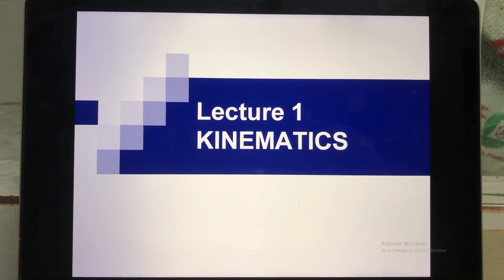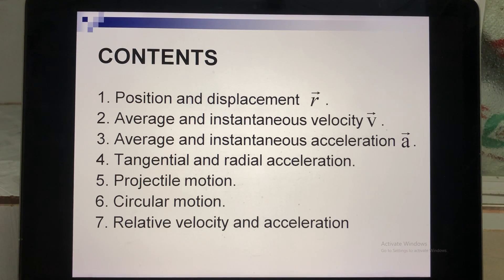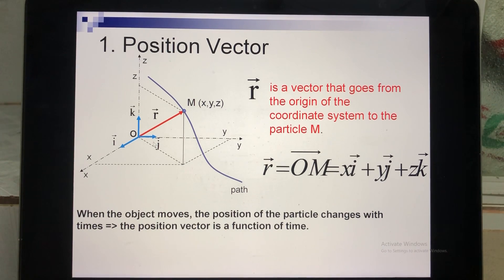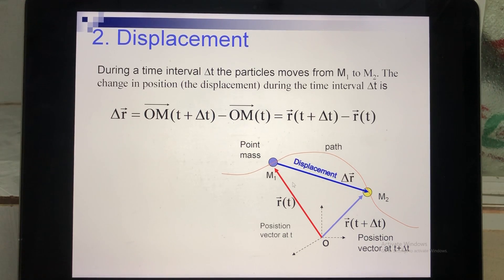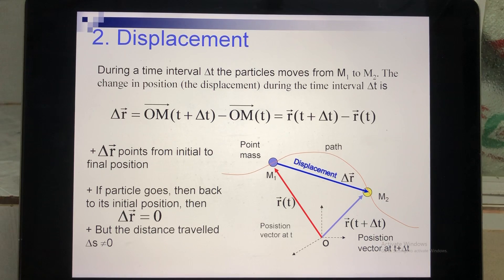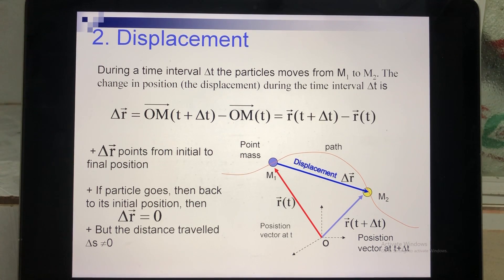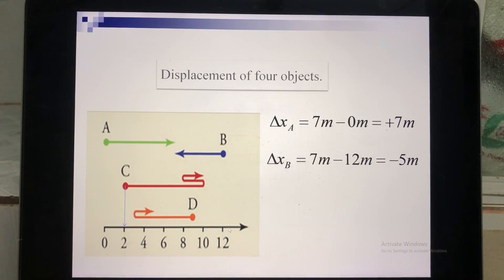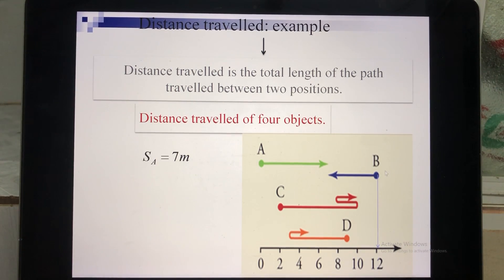1.1 Kinematics - Position vector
- How to draw a position vector.
- How to define the displacement.
- How to calculate the distance traveled.